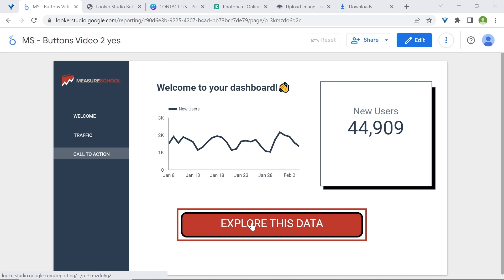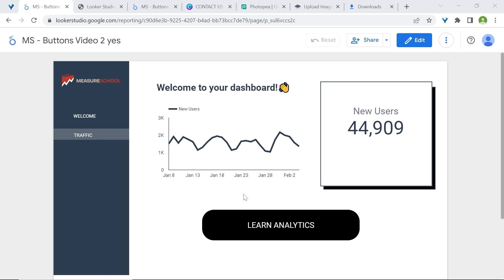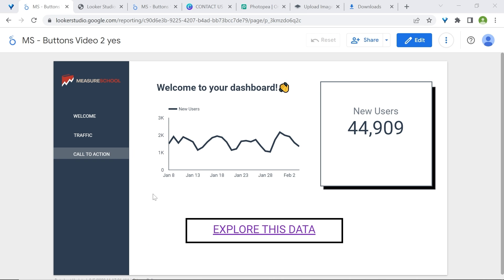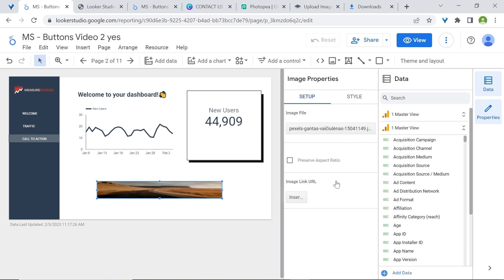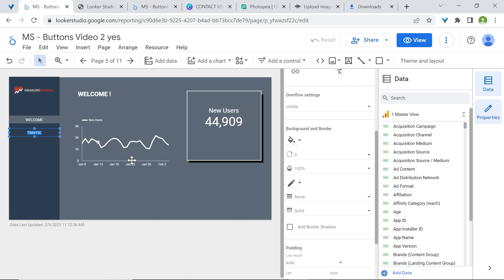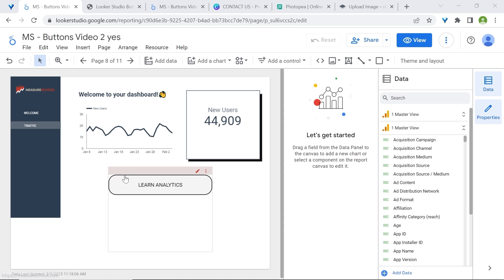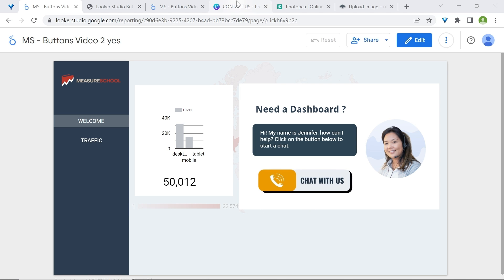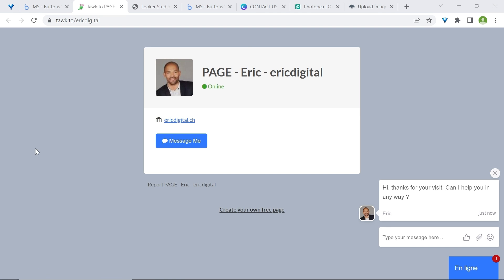How to Create Custom Buttons in Looker Studio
Custom-designed buttons inside of Looker Studio can be the small touch that will undoubtedly make your dashboard stand out from others. They can serve a variety of purposes, from aligning with a brand's color to adding a unique touch to a data storytelling presentation. While buttons may seem like a small component, incorporating strategy and creativity into their design can greatly improve the user experience, keep them engaged, and prove that you are going above and beyond. In today’s video, we’ll look at scenarios where buttons can make a difference and how to build them in Looker Studio.

Are you a reader more than a video person? Check this out

👍  FOLLOW US 👍

OUTLINE

00:00 - Introduction
01:38 - How to Build Basic Button
04:25 - How to Build Navigation Button
06:40 - How to Build Hover Effect Button
08:11 - How to Build Custom Button
09:48 - Conclusion